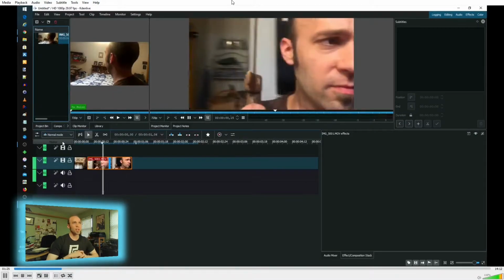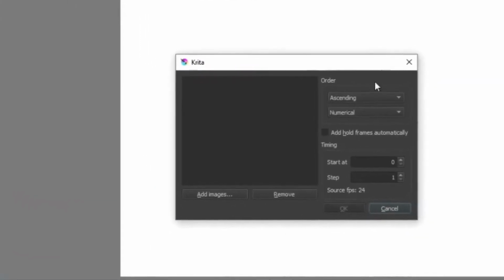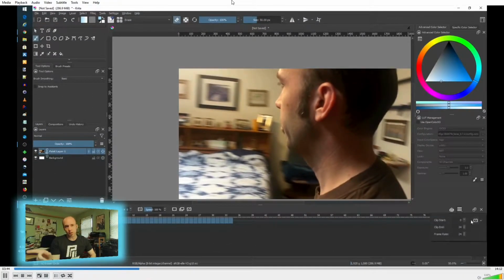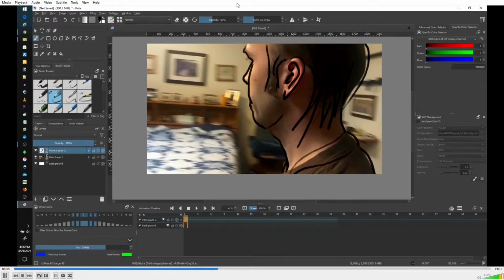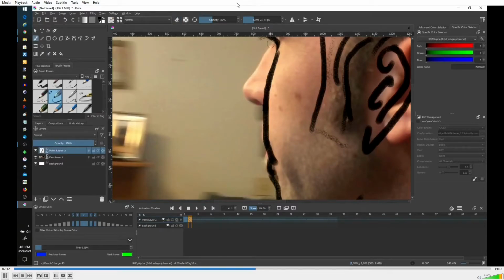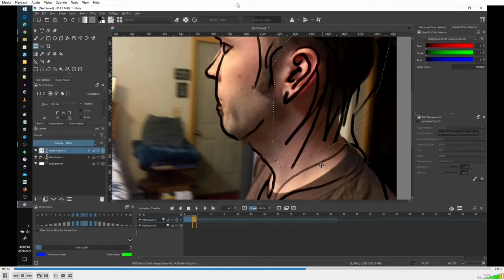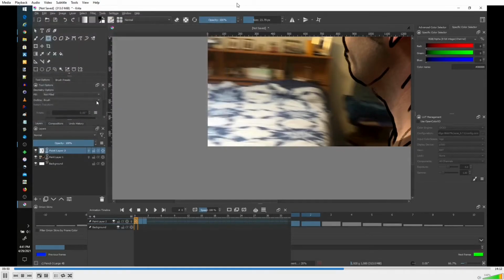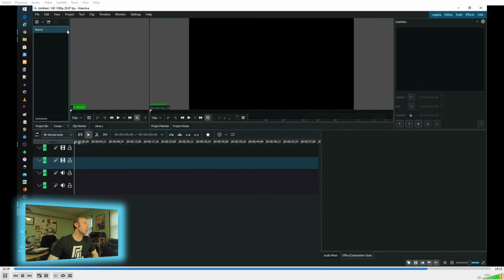Krita 2D Animation Workflow with Simple Reference Video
To help refine how to effectively work in Krita with the Animation workspace, follow along with me in animating a tight pan using reference video!